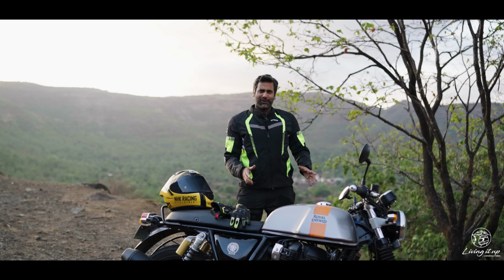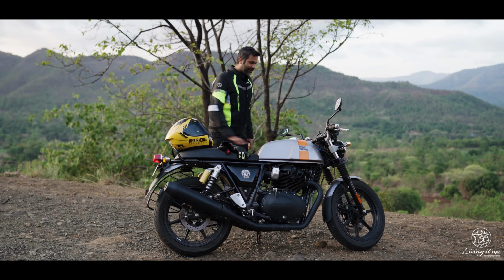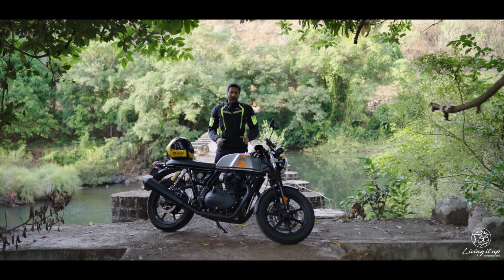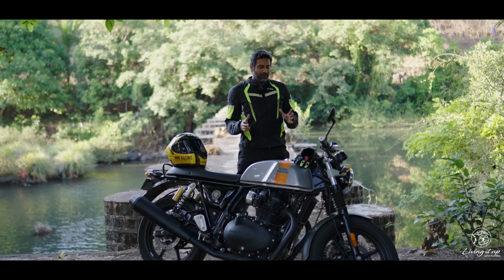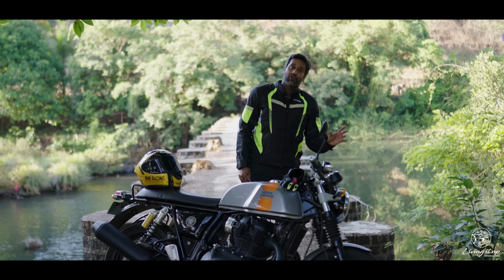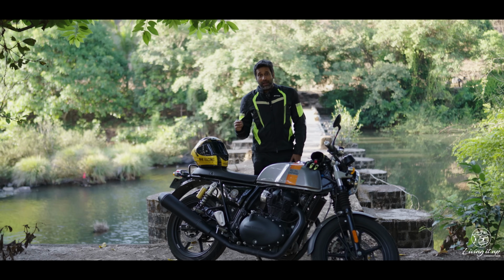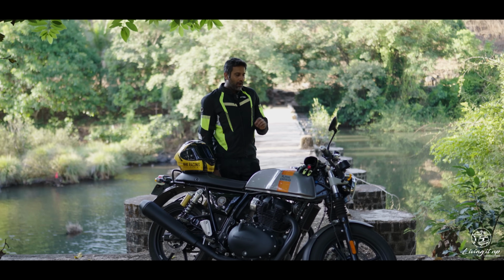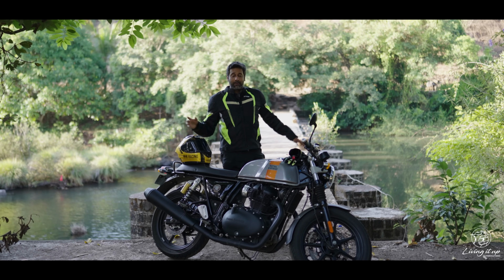2023 Royal Enfield Continental GT 650 Review | Sagar Sheldekar Official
The  Royal Enfield Continental GT 650 finally gets a much needed update for 2023 borrowing some tasteful components from the Super Meteor 650 and mainly alloys that run tubeless sticky Vredestein tyres. How far have these parts been successful in helping the GT650 get its Mojo back, Sarge hops on to find out.

Featured Rynox Gear:
Tornado Pro 4 Jacket